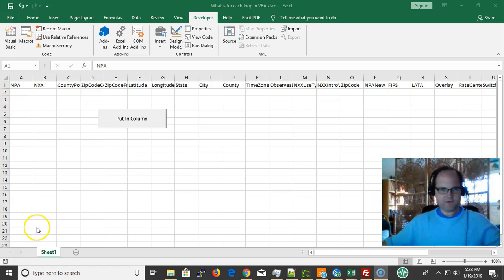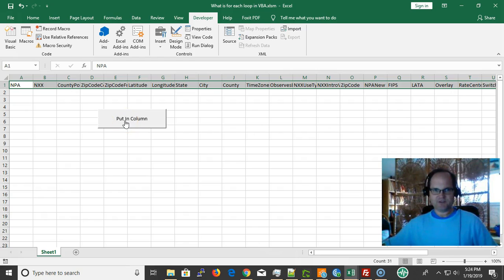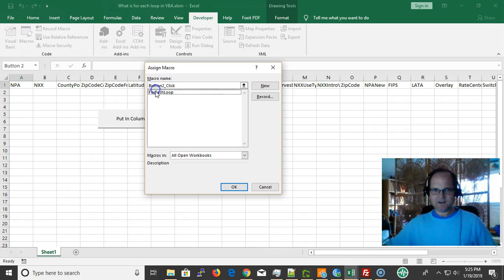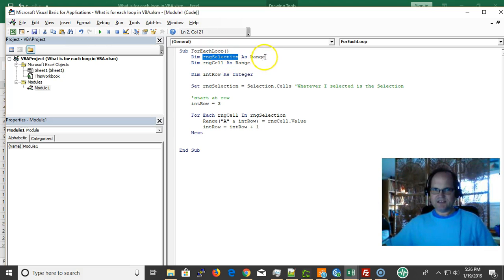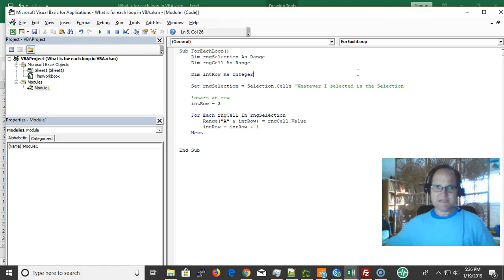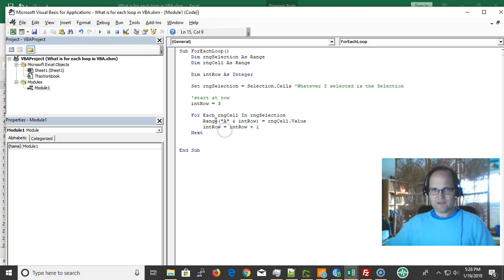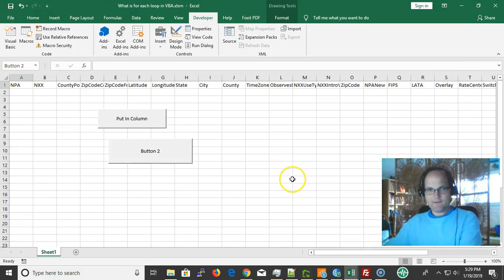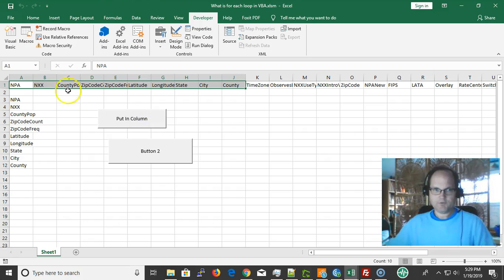What is the for each loop in VBA?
In this video you will find out how to write a for next loop in Excel VBA.